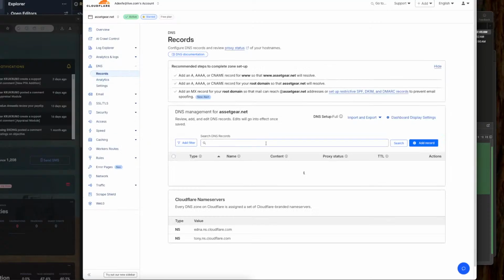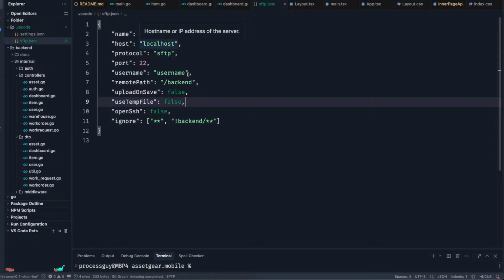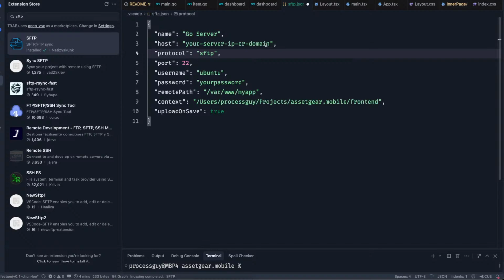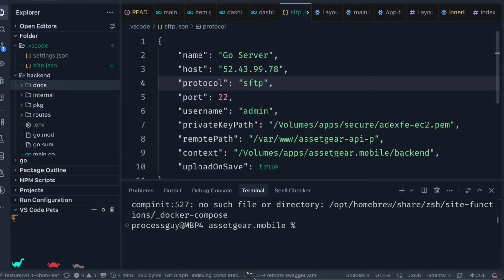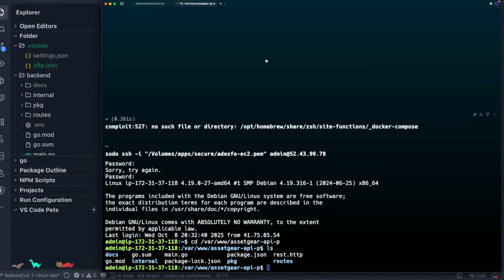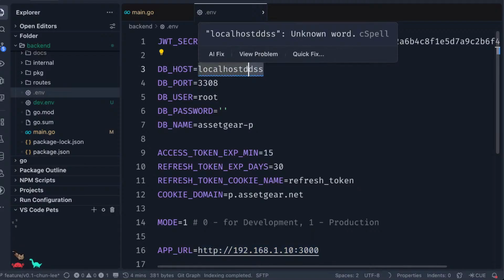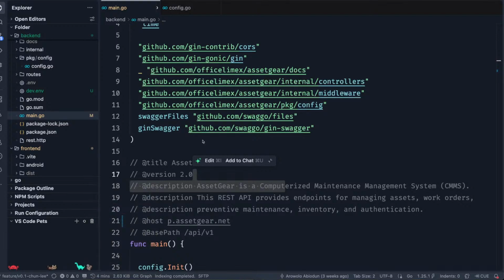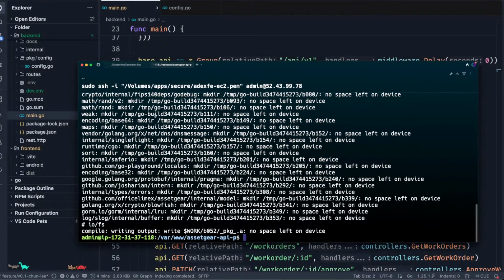Code Flow: Golang Backend hosting